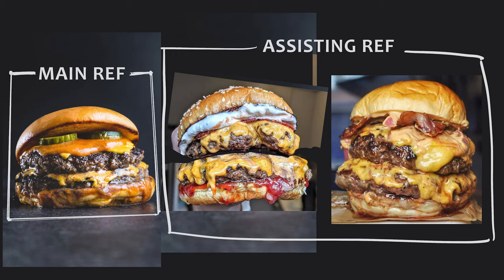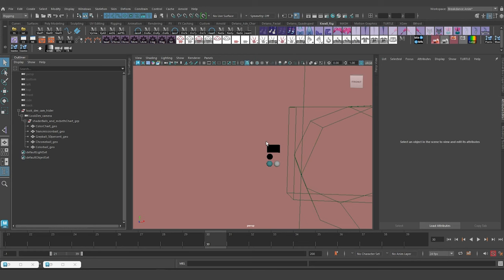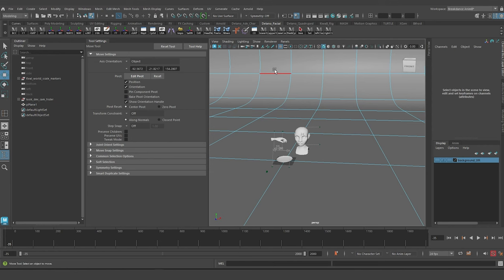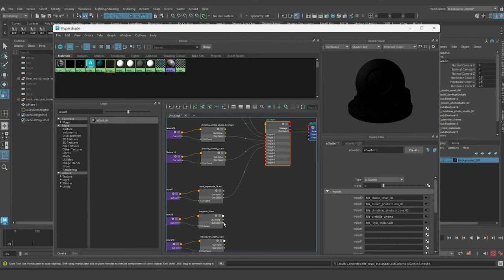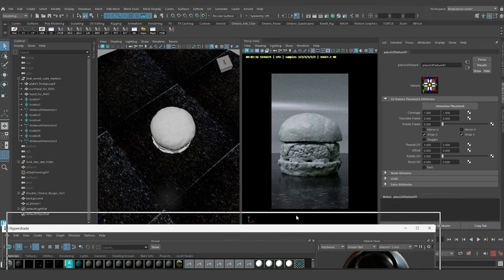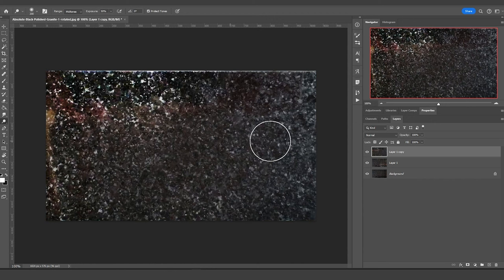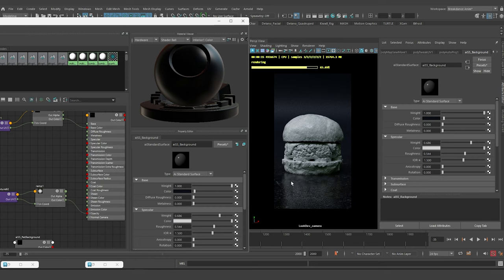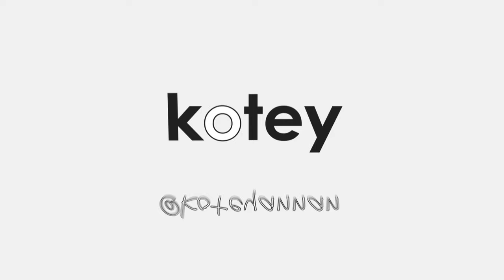How to model, texture and render a cheeseburger - Part 2/22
In this second lesson, I setup the scene for rendering our final cheeseburger model

Part 10:  Merging ingredients for a more cohesive render and polishing result
Part 11: Creating and testing fluid meshes
Part 12: UVing the asset in UDIM format
Part 13: Baking and setting up displacement & normal maps for Maya
Part 14: Painting base color for the burger
Part 15: Painting subsurface for the burger
Part 16: Painting transmission for fluid meshes, cucumbers and onions
Part 17: Painting roughness for the burger
Part 19: Exporting finished maps & assembling the materials in Maya
Part 20: Assembling final render in Blender 4
Part 21: Assembling final render in Unreal Engine 5
Part 22 Bonus: simulating fluids with Bifrost in Maya

CHAPTERS
00:00 intro
00:09 Lesson overview
00:43 Real world scale markers
01:59 LookDev setup
06:34 Lesson resources available on Turbosquid.com
06:50 Setting up HDRIs
14:36 Adding previously modeled burger to scene for testing purposes
16:05 Setting up render resolution
17:37 Texturing background to match main reference
23:32 Editing black granite texture in Photohshop
31:43 Depth of Field
36:47 Getting lookDev setup in frame and in  focus
37:34 Outro and next lesson plan

Cheeseburger reference images
2nd cheeseburger photo photo by Pizza cone & Hamburguesas Fric&eli on facebook
3rd cheeseburger photo owner unknown. Found on pintrest at provided link.
4th cheeseburger photo photo by Cursos de Doces Gourmet

Graphics
Fast Forward arrow Icon by Freepik
Title screen Elegant design geometric shapes background by Freepik

Date and Time Uploaded: Monday, February 4th 2024, 4:00 AM